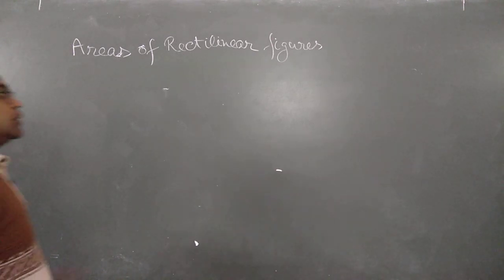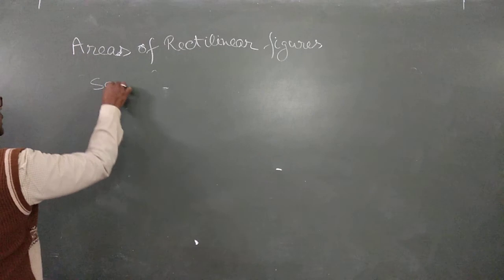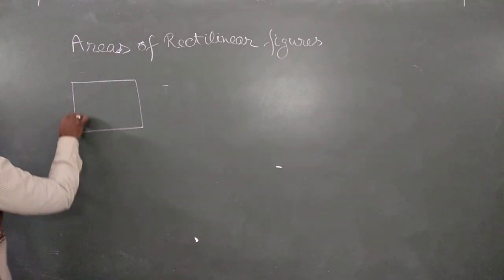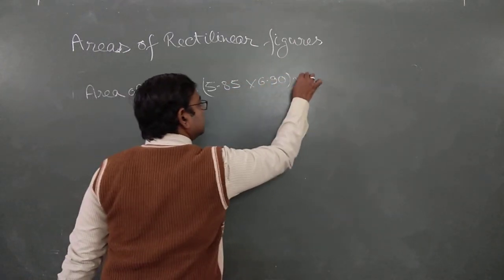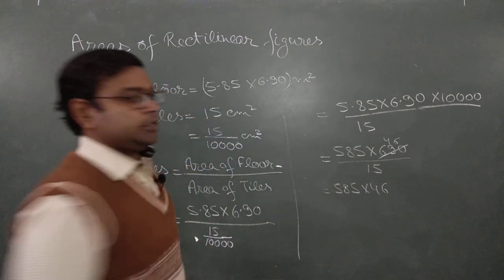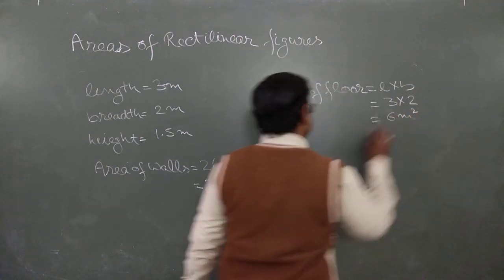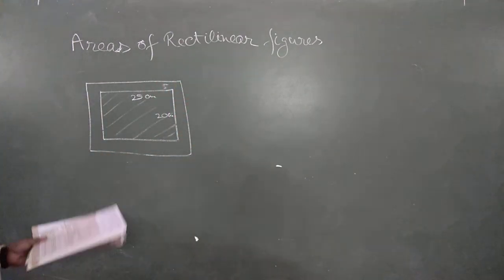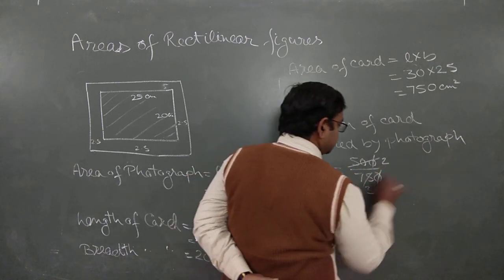Class - 8, Subject - Maths, Area of Rectilinear figure (Part 1)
Rectangle and Square